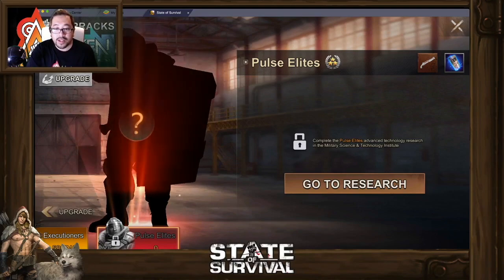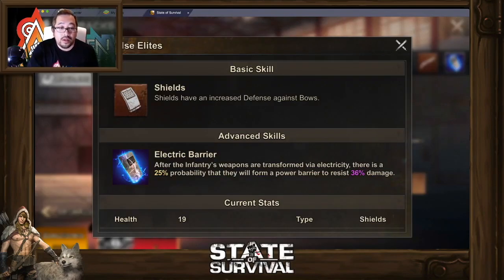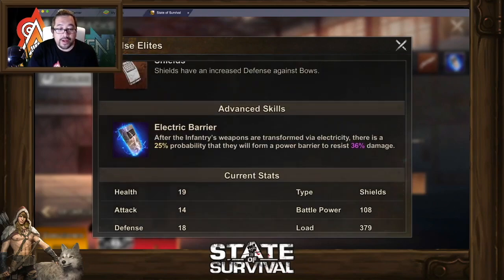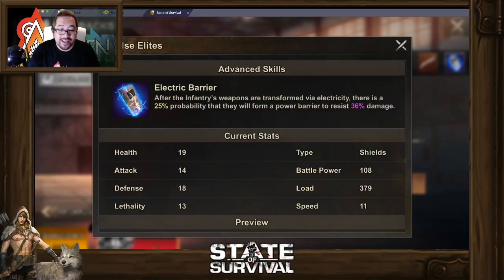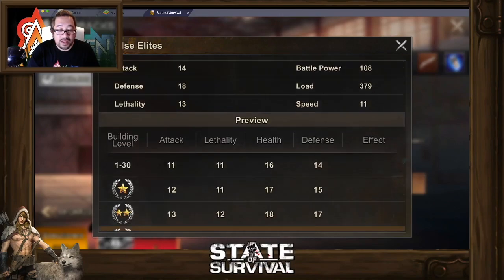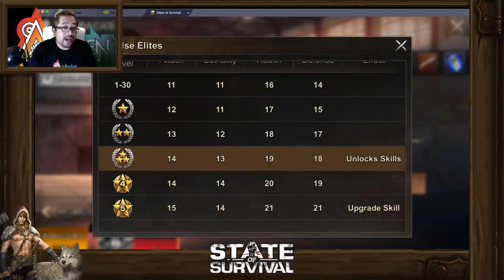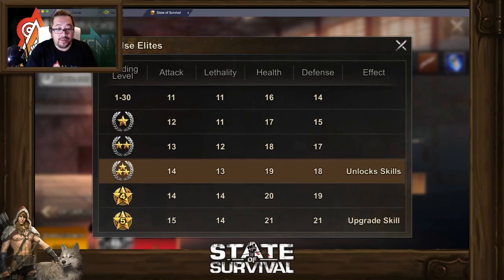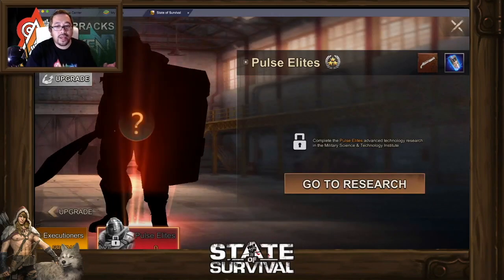State of Survival - T11 is that a myth?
In this video we going to sneak peek the NEW T11 soldiers.